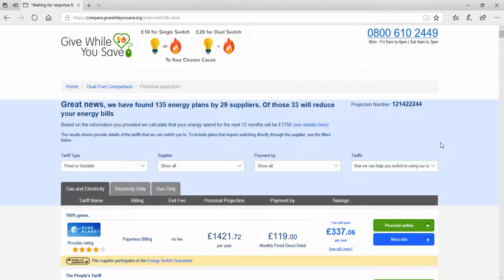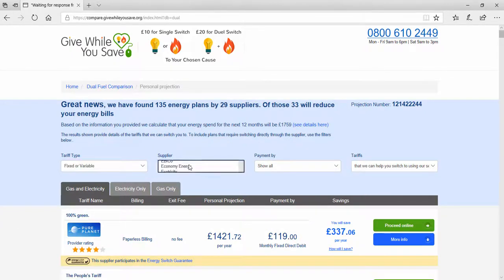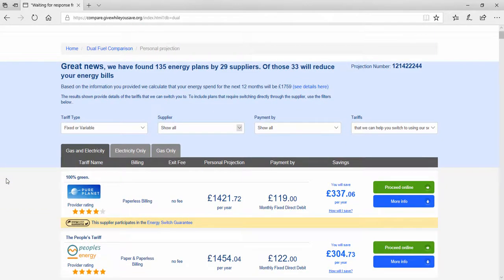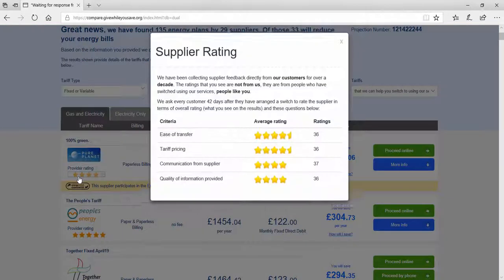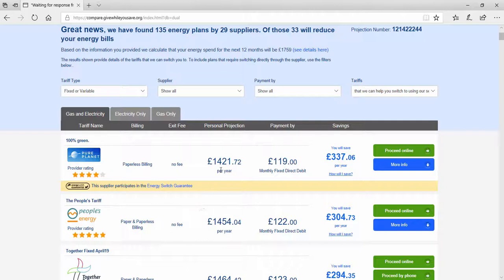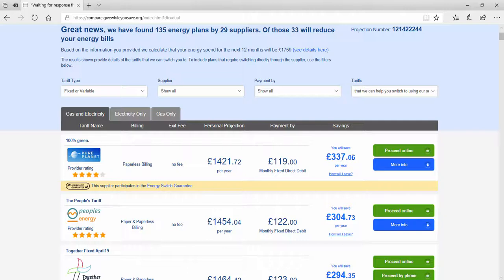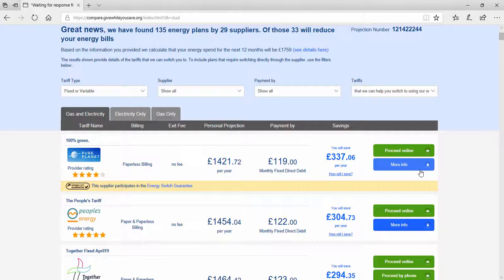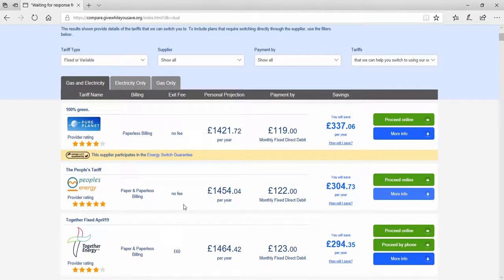Understanding Your Quotes